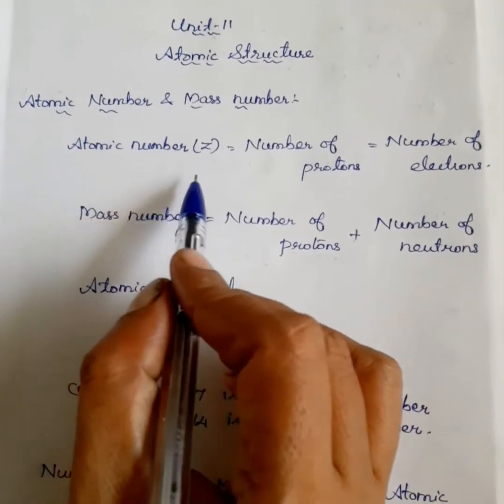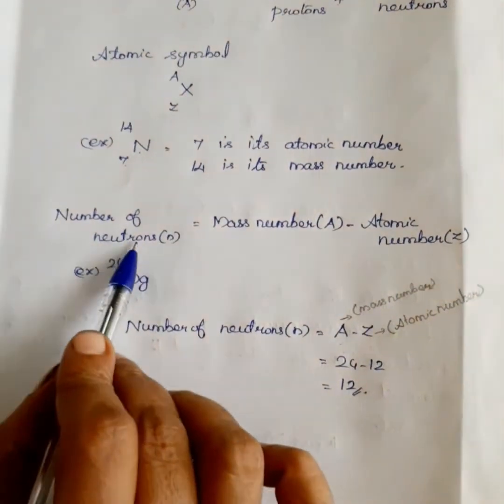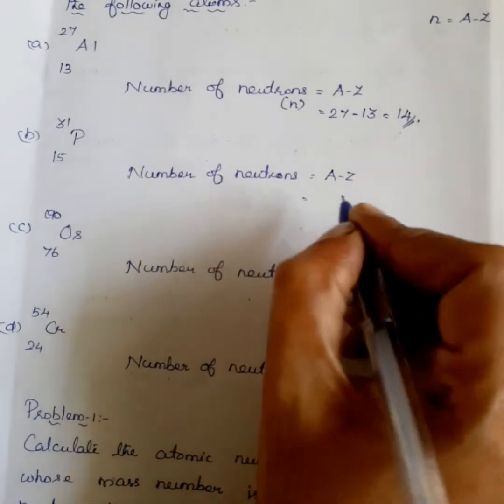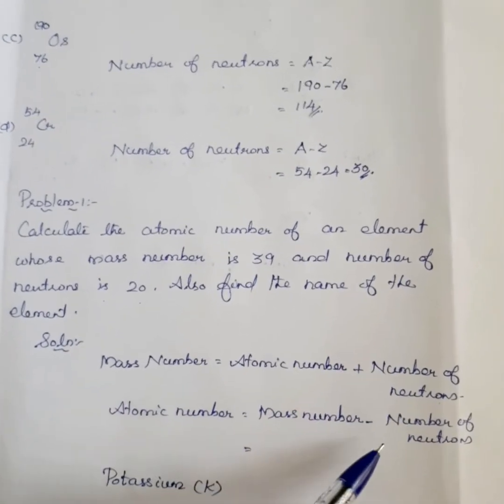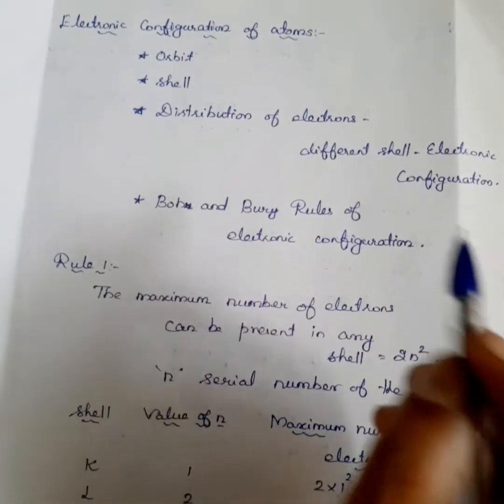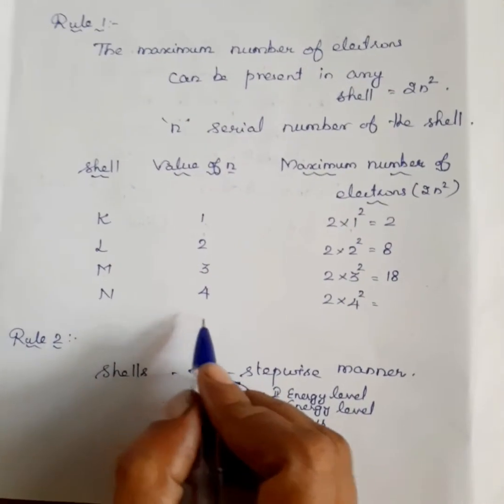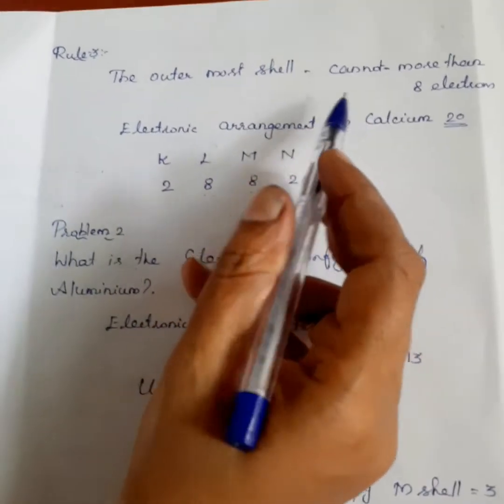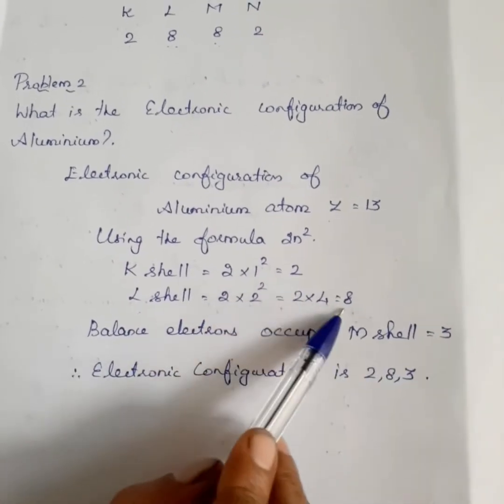Atomic structure part ‐1